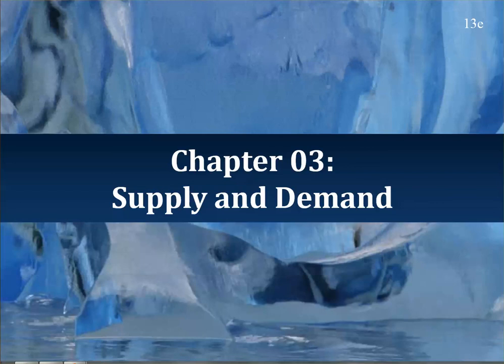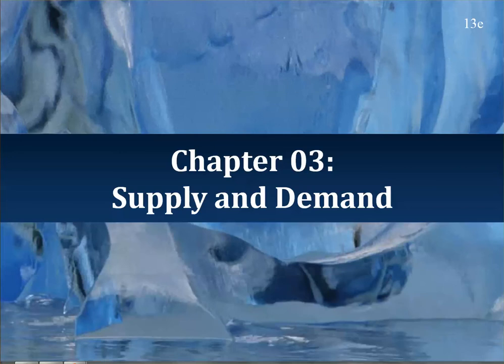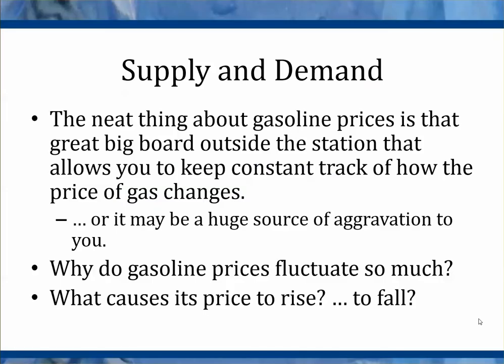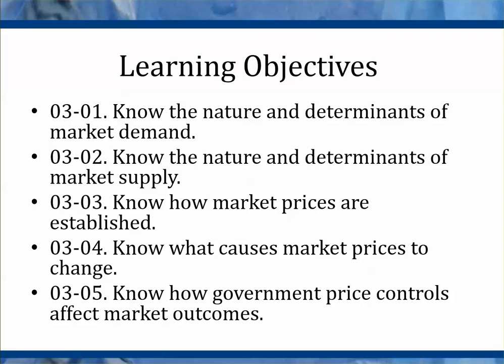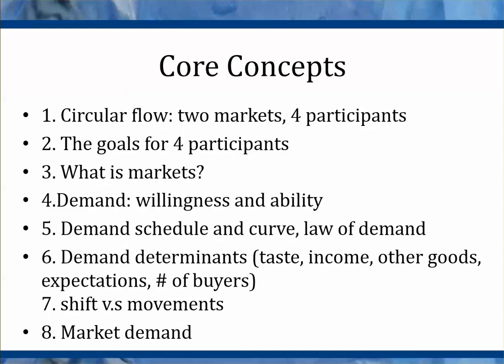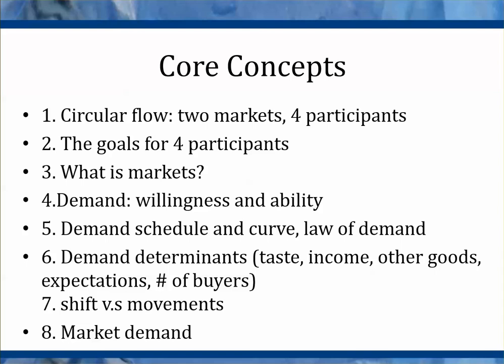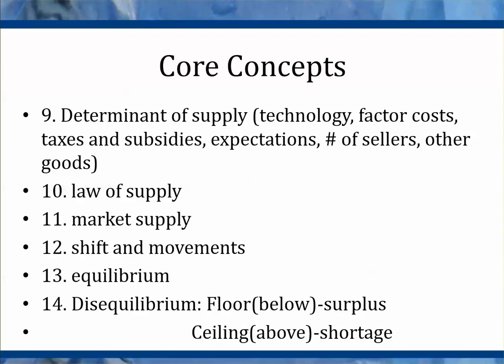Chapter 3: introduction (must watch)